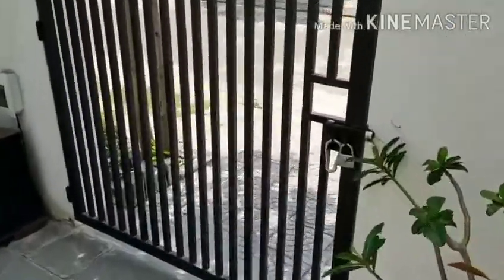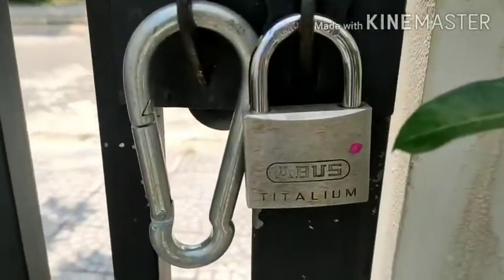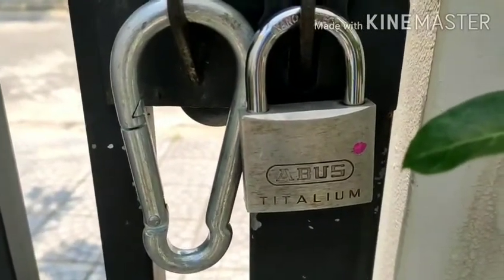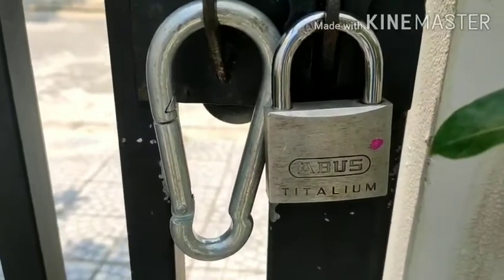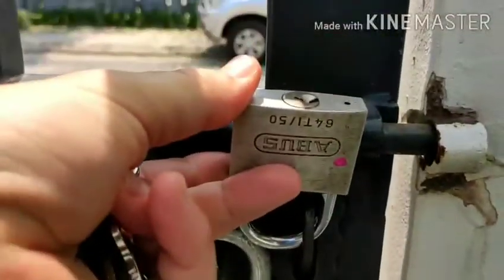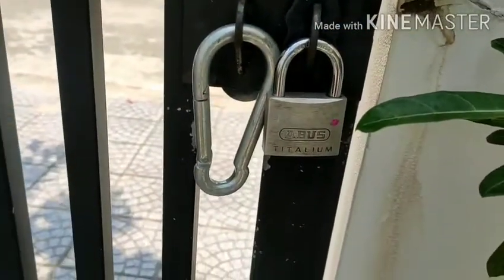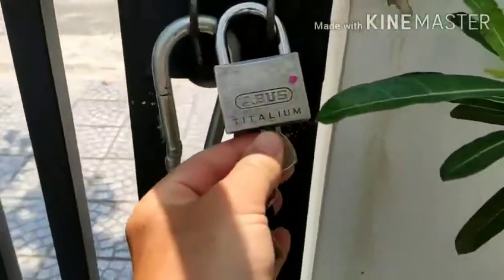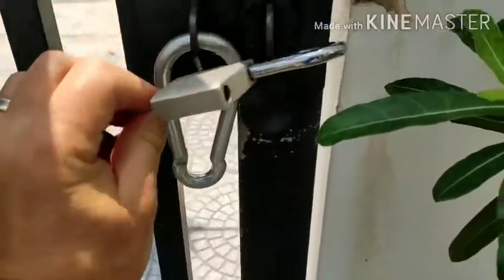one handed lock - AG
ODL Asia Lean Journey,